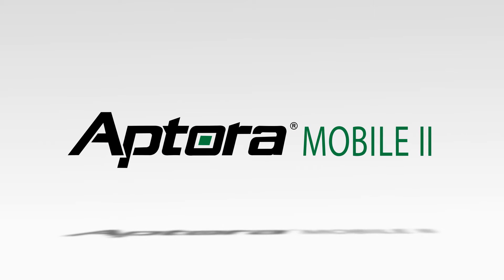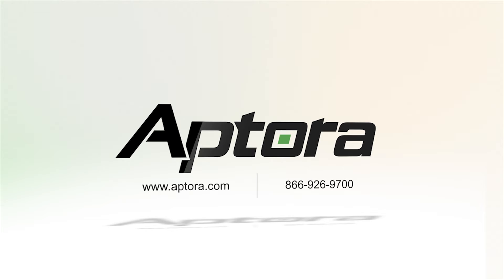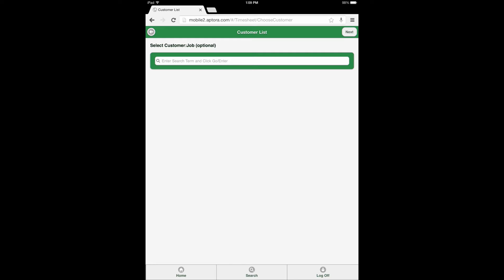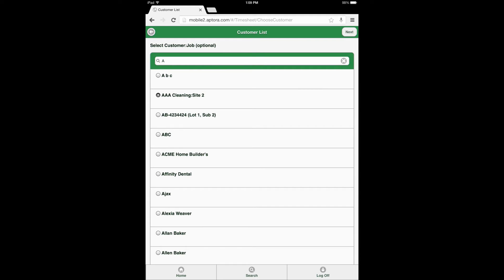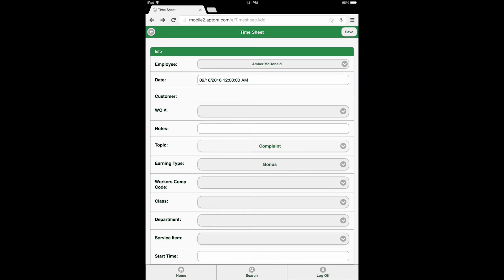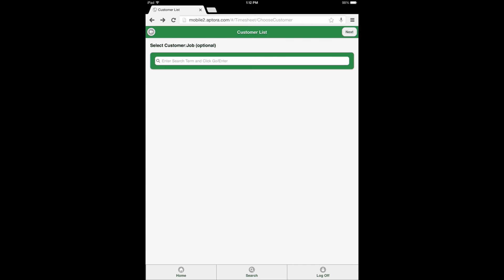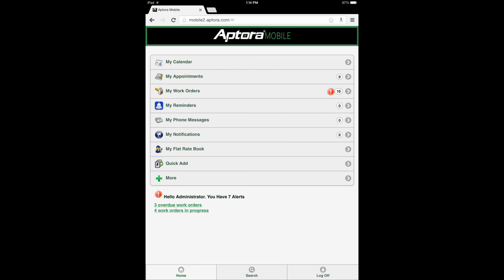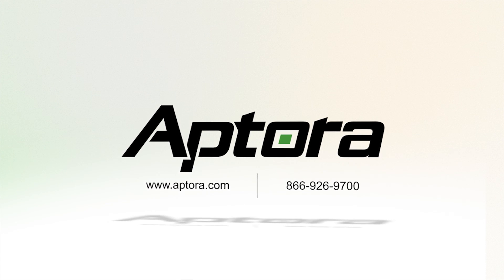How to Add a Time Sheet Entry in Aptora Mobile II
Training video on how to add a time sheet entry in Aptora Mobile II field service management software.